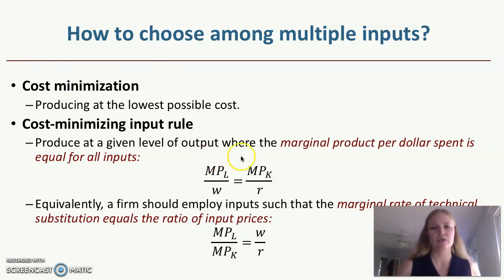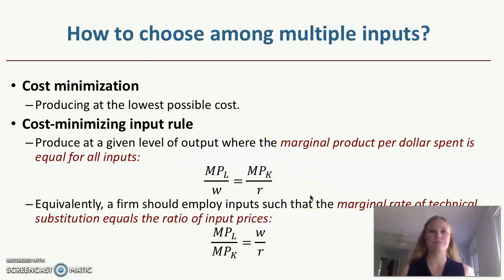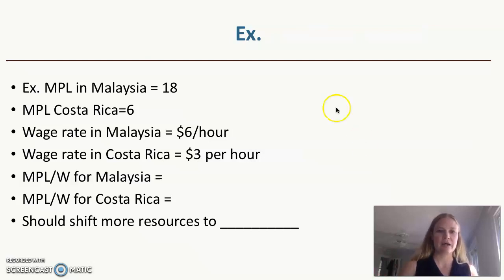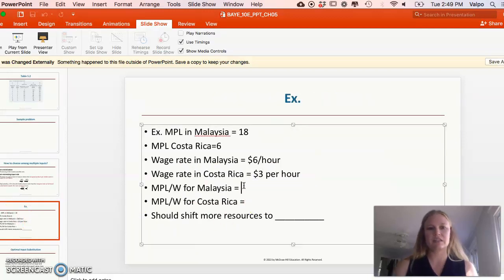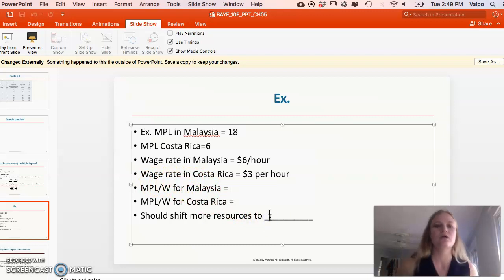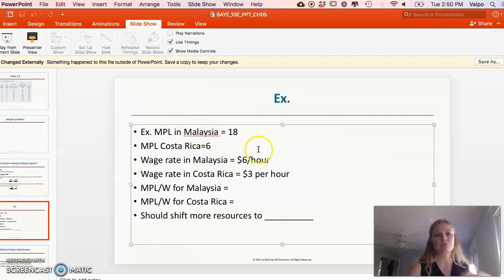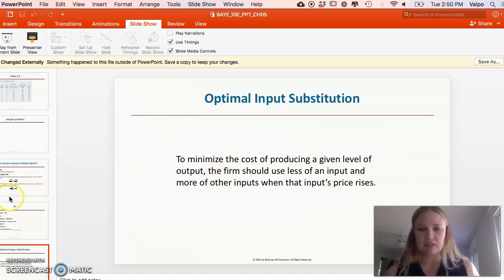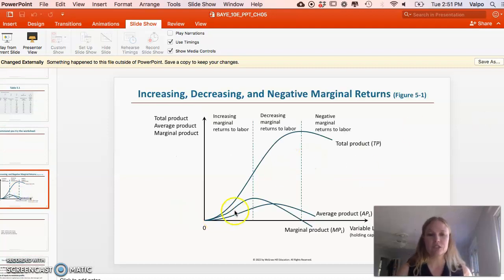Chapter 5, part 3